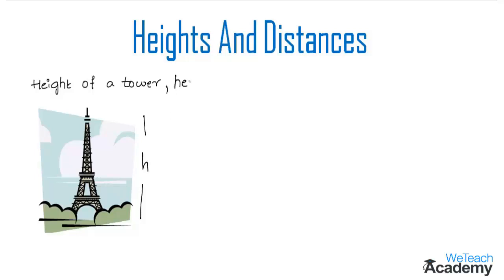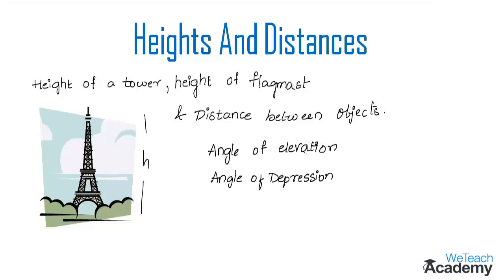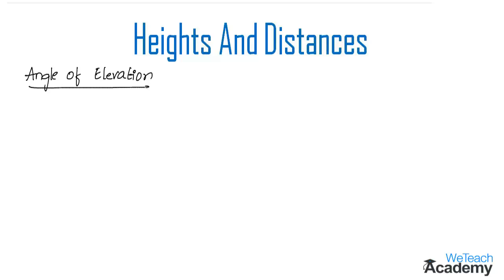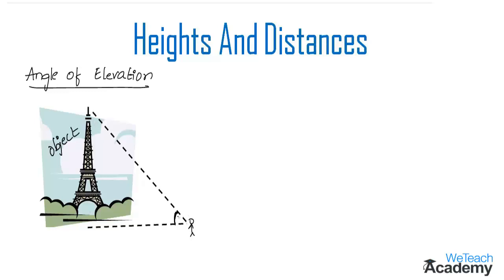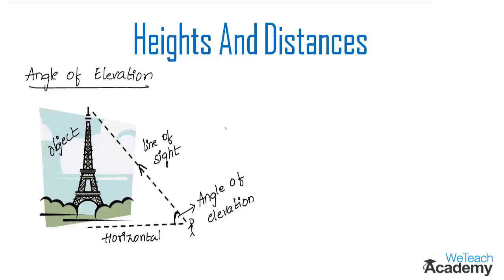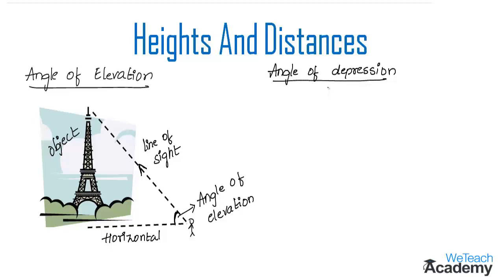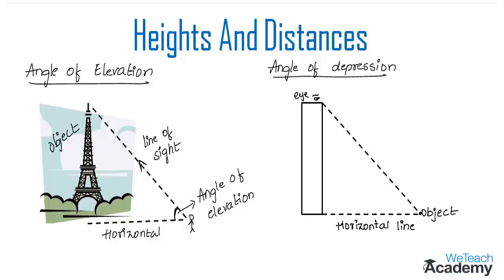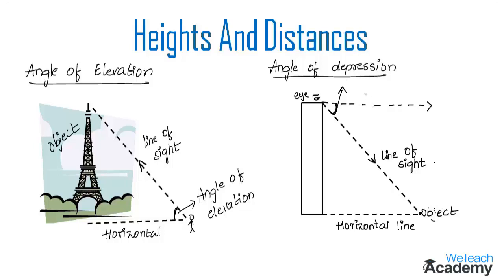Introduction To Heights and Distances / Maths Trigonometry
Chapter : Basics Of Trigonometry
Lesson  : Heights and Distances